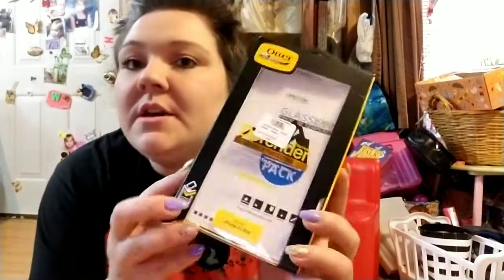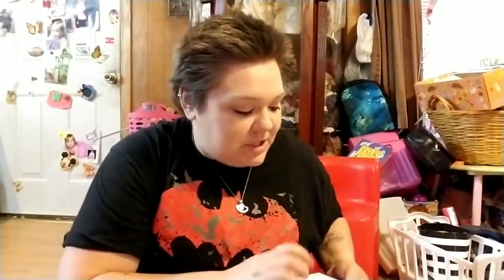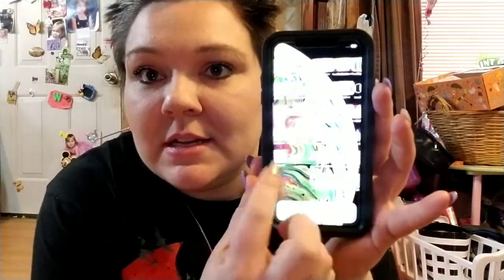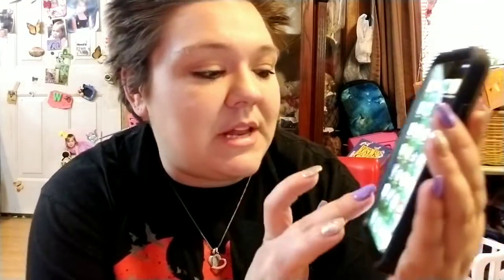Unboxing My iPhone XS Max (256 GB)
Facebook glitta mamma

Patron glitta mamma